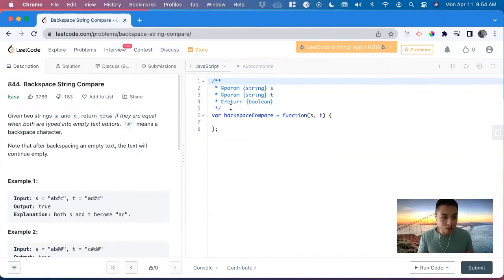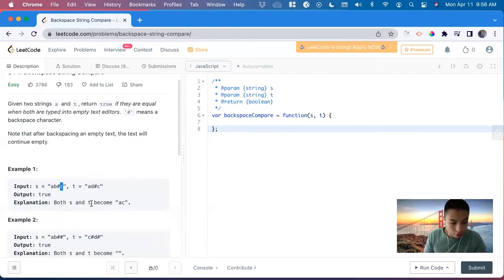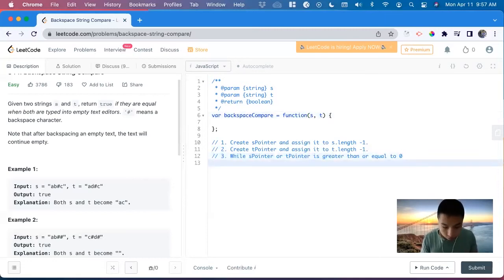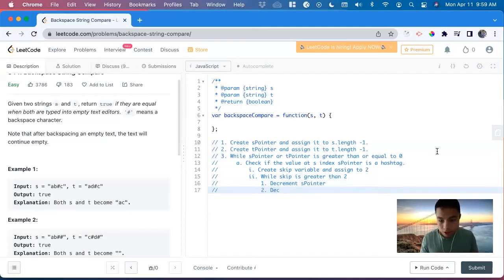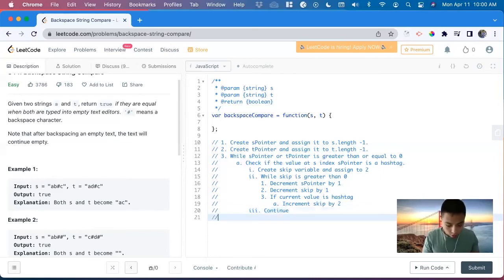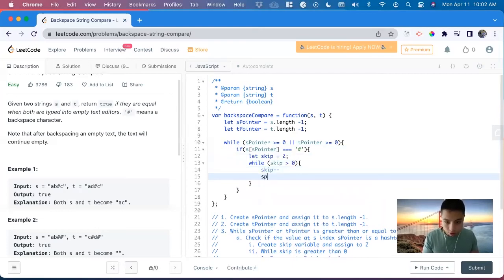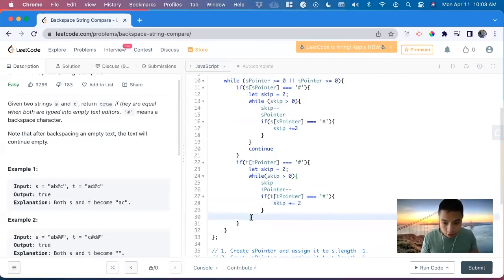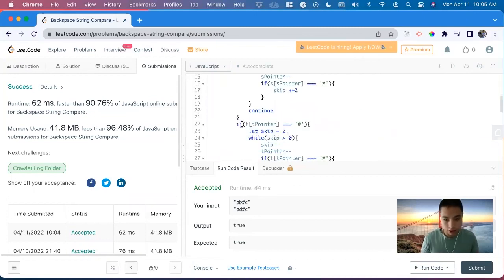844. Backspace String Compare - LeetCode Easy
Problem: 844. Backspace String Compare
Language: Javascript
Difficulty: Easy